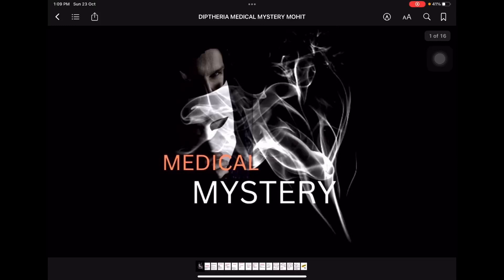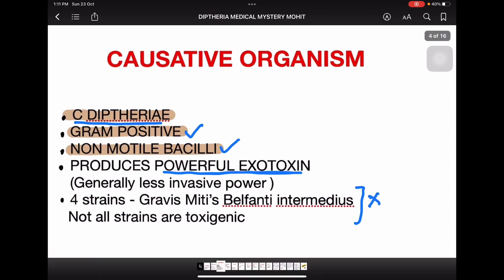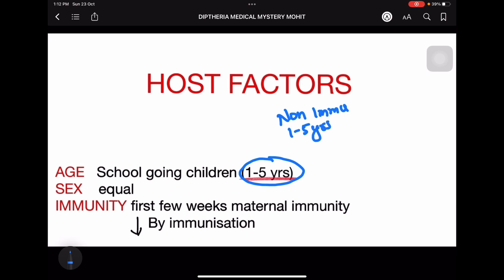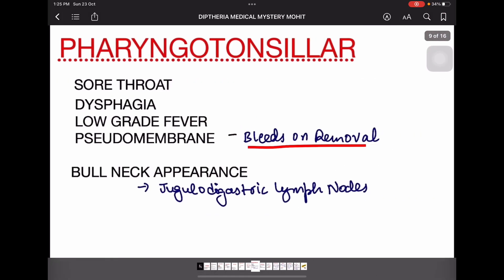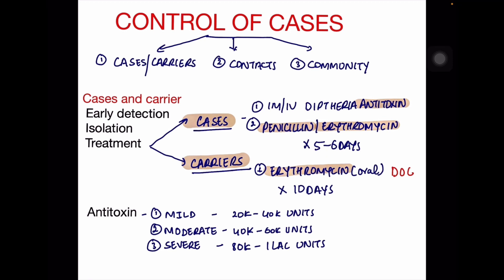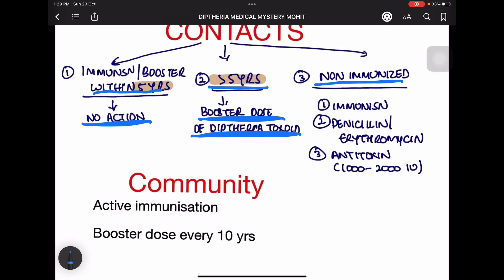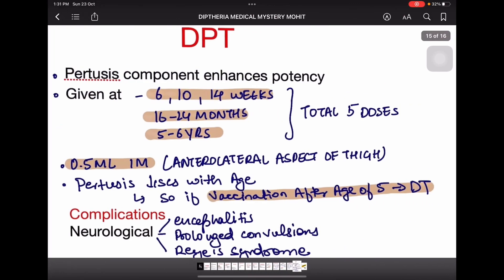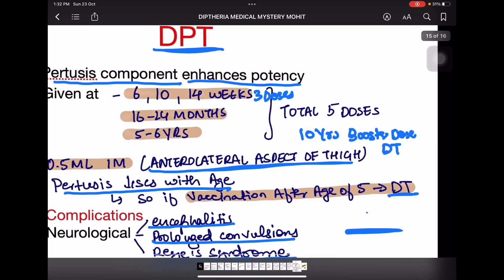DIPHTHERIA PSM/COMMUNITY MEDICINE(K PARK)CBME 2022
Welcome to medical mystery…..solve the mystery of your exams with us.

Video by - MOHIT SINGH
                    https://

For any queries and ppt contact on Telegram